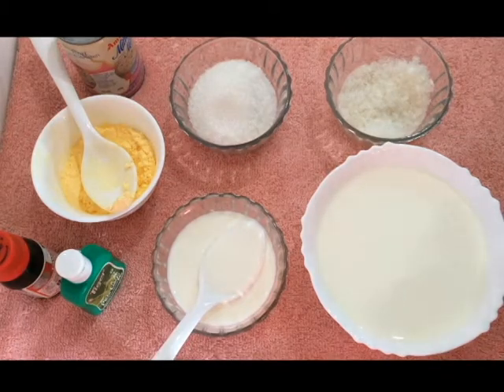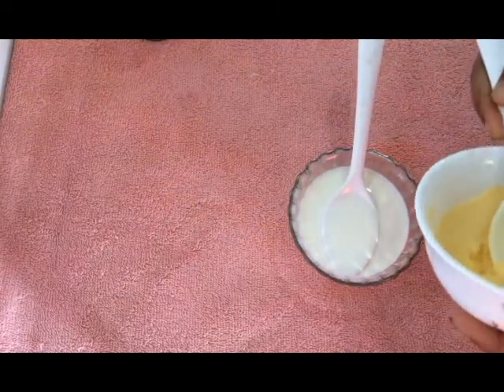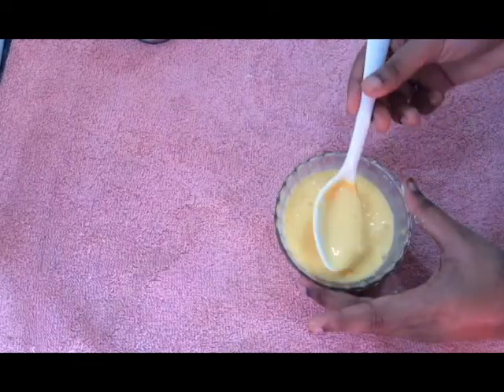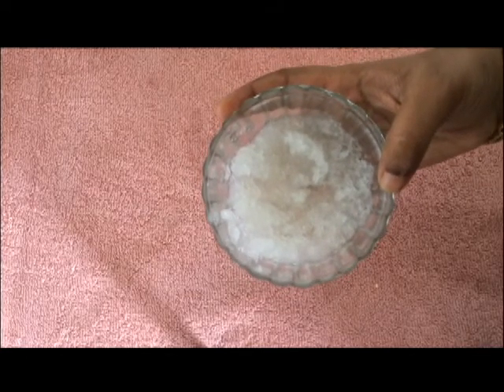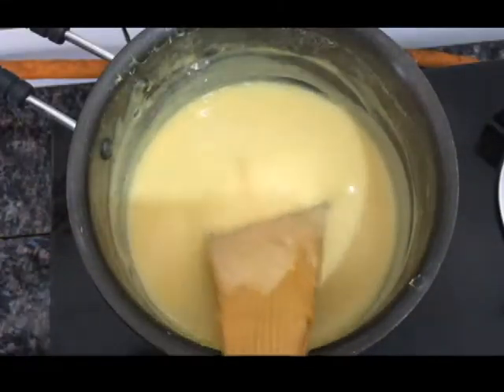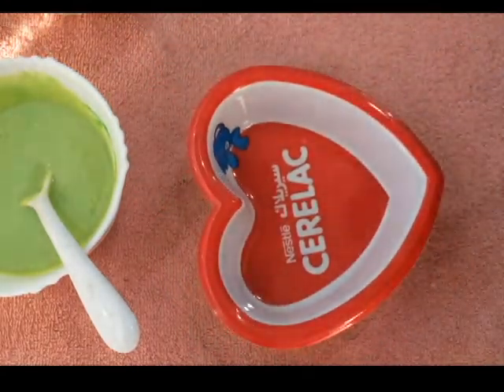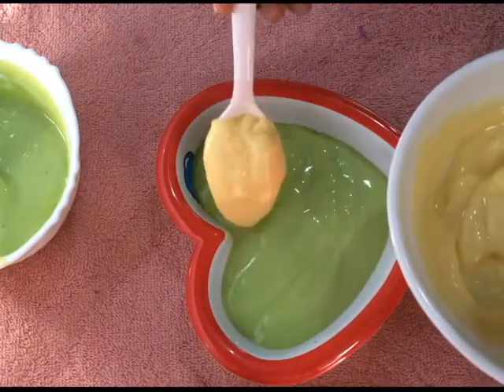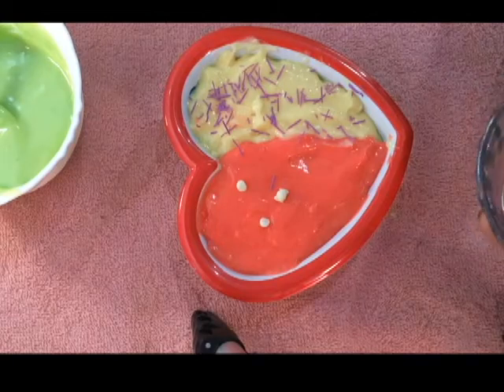Triple layer custard pudding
easy triple coloured pudding.